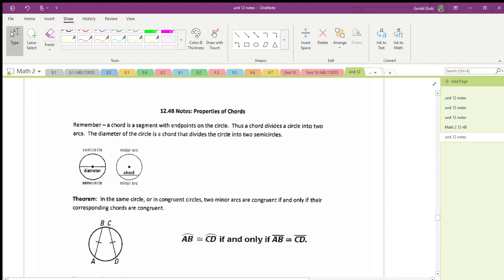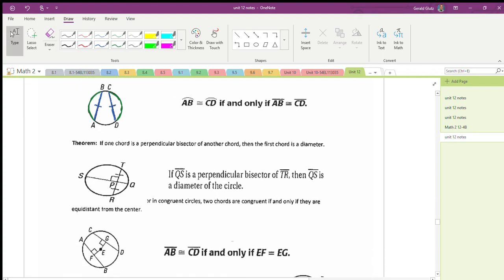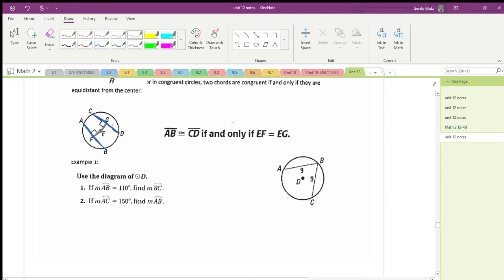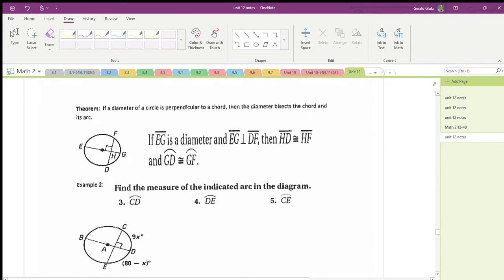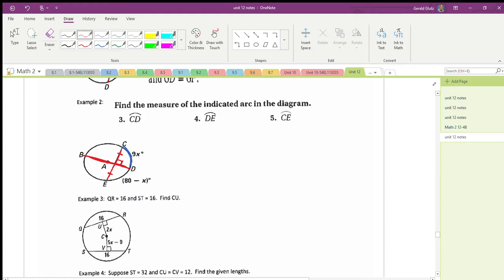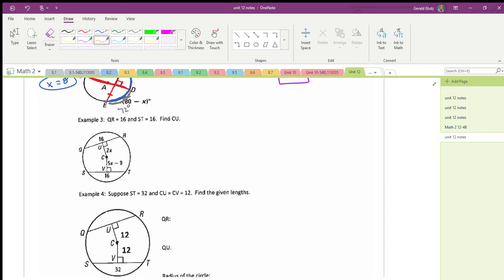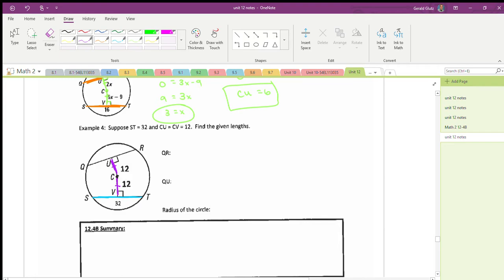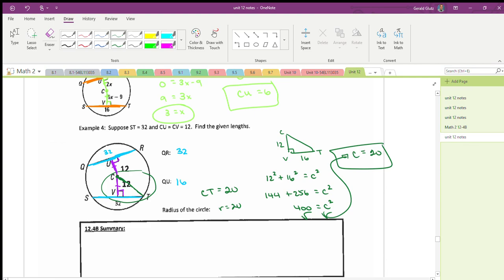12 4B Notes